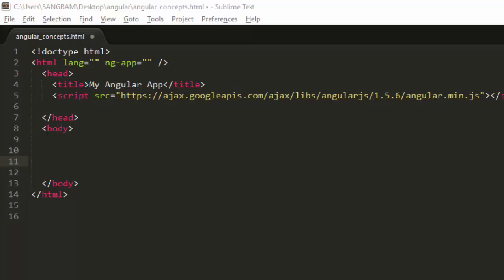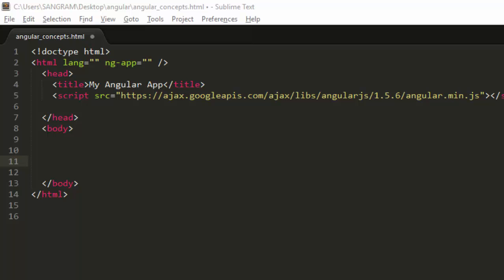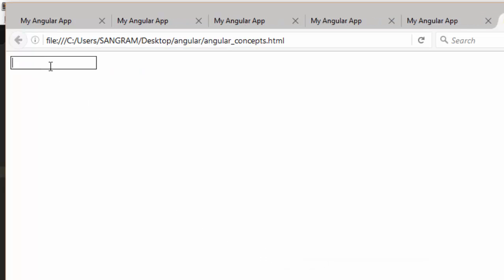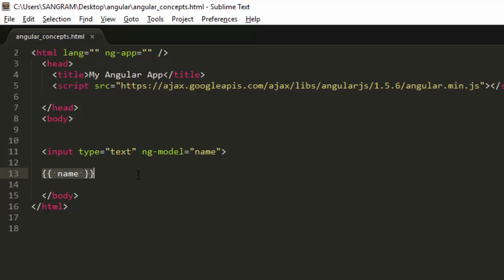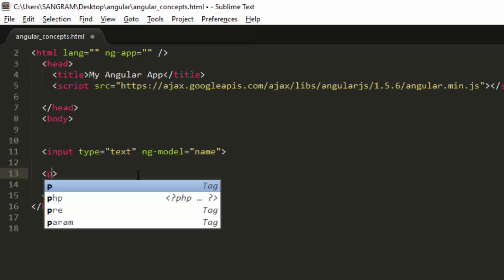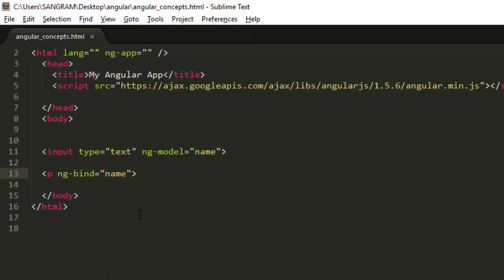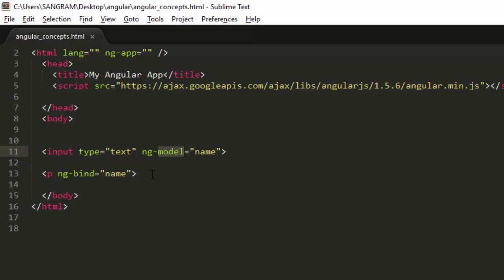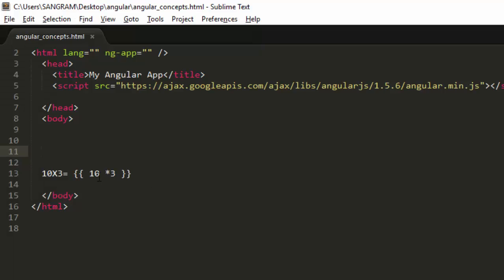AngularJS ng-model, ng-bind & Express Tutorial for Beginners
How to use ng-model, ng-bind and expressions in angularjs tutorial for beginners.